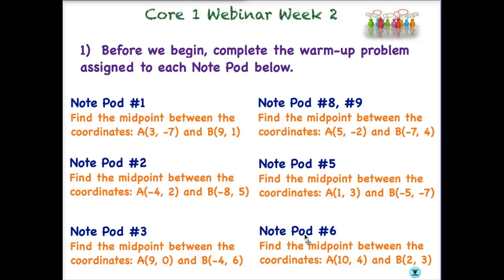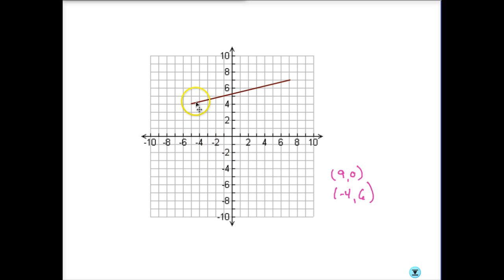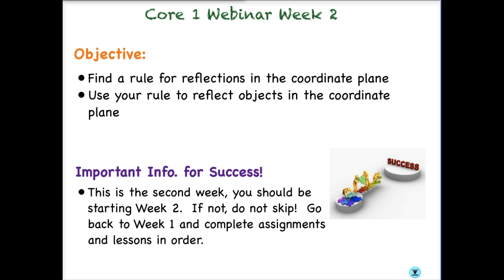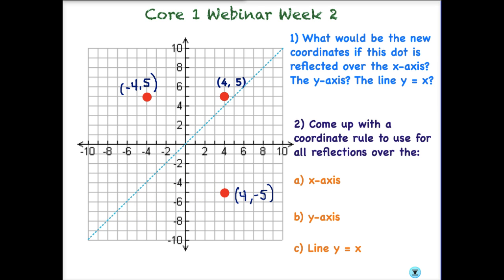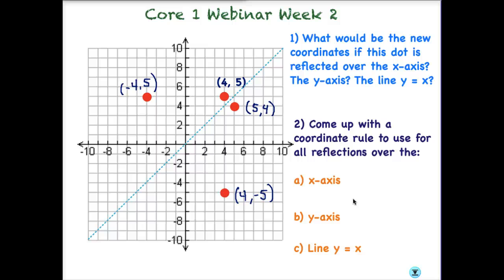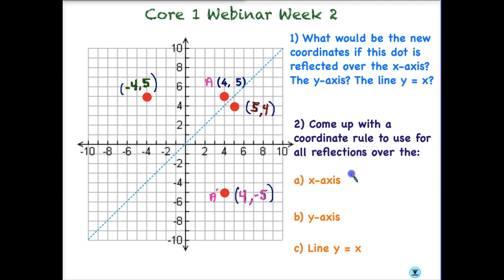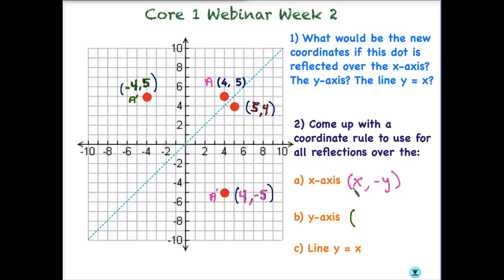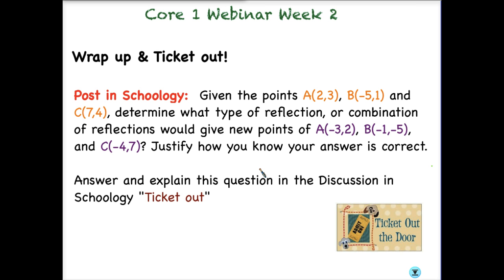Core 1 - Webinar Week 2